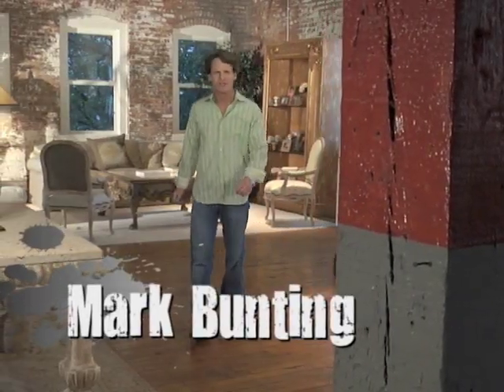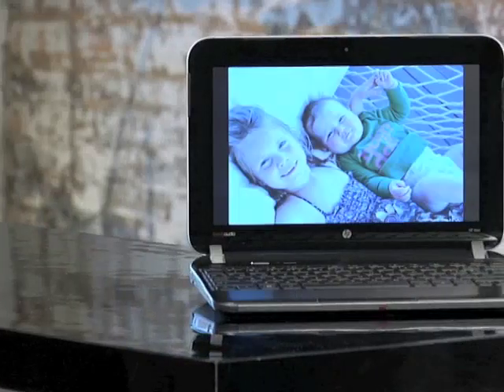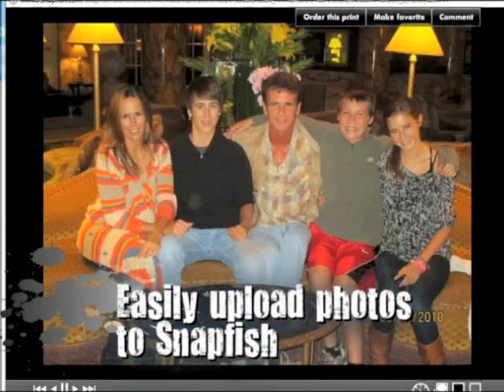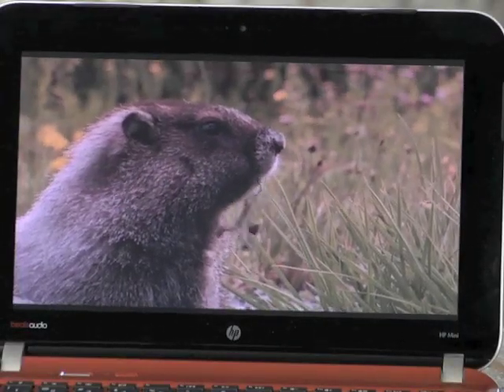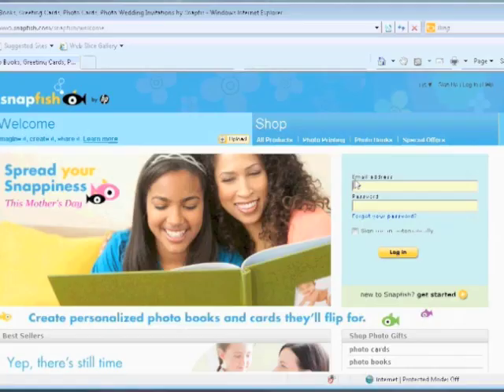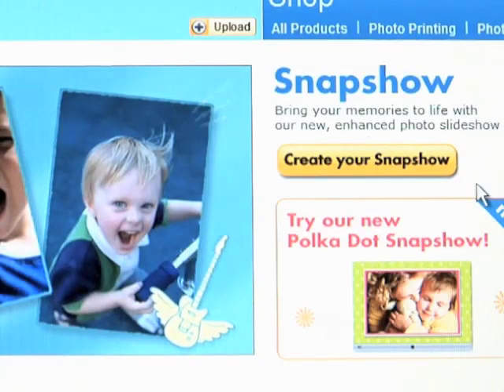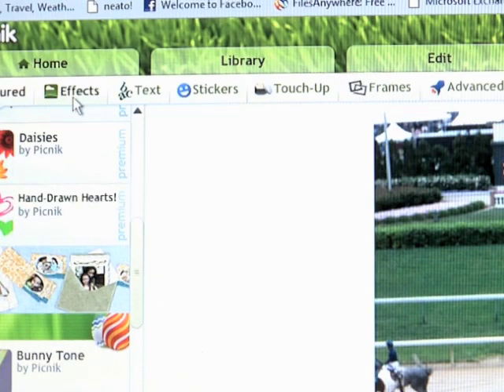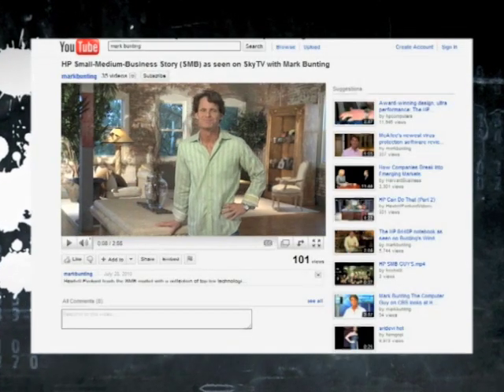HP Mini 210 Notebook reviewed by Mark Bunting - Sky TV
SkyTV's Mark Bunting shows off the new HP Mini 210 Notebook.